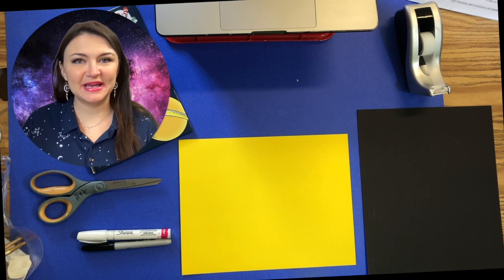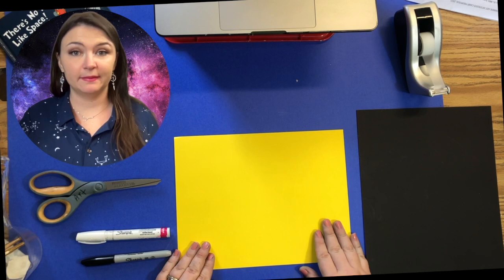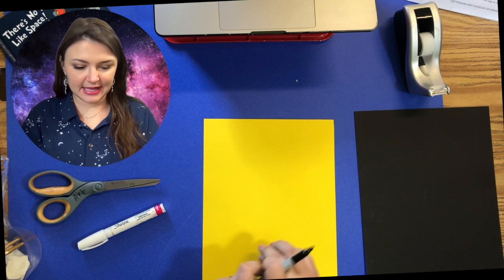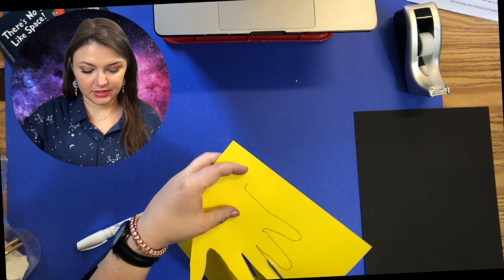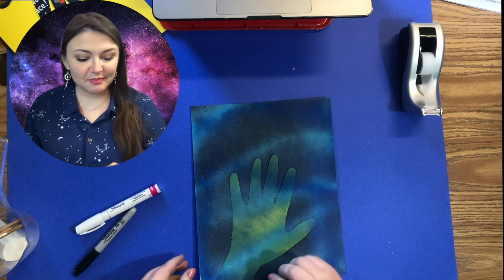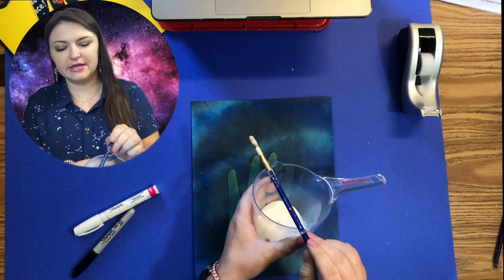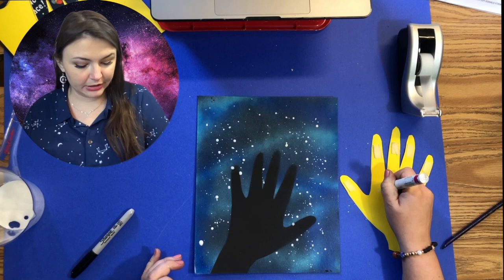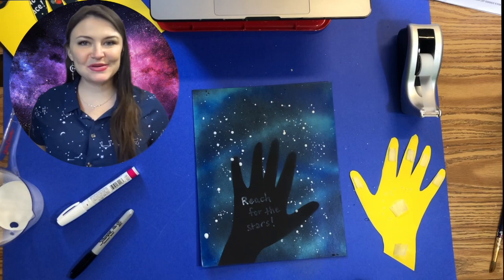No place like space HD HD 720p